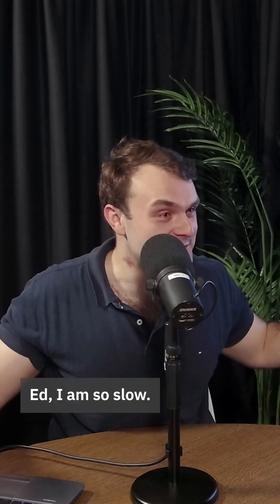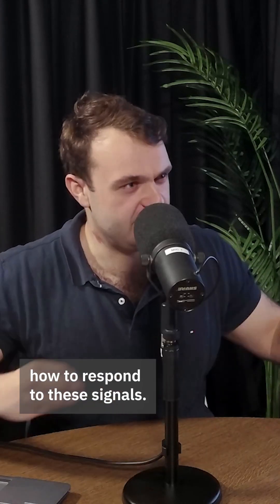Dominance in electronic warfare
What goes into establishing dominance in the electromagnetic spectrum? Space and Airborne Systems President Ed Zoiss unpacks it with @defenceconnect2828.